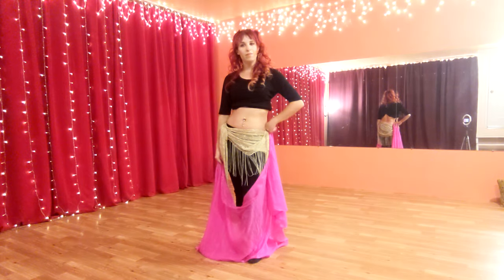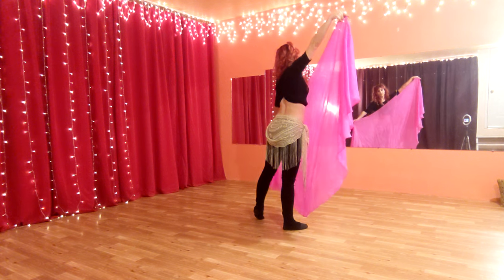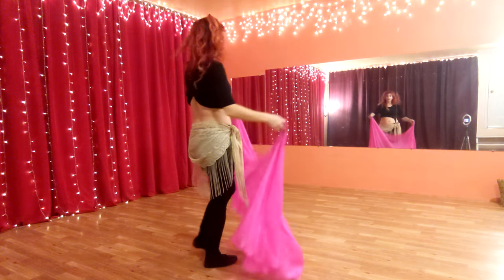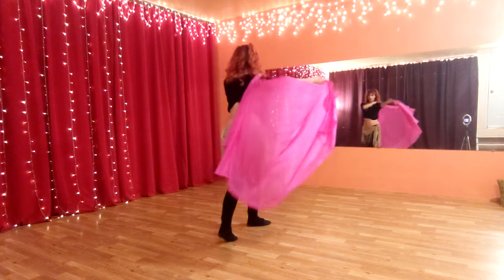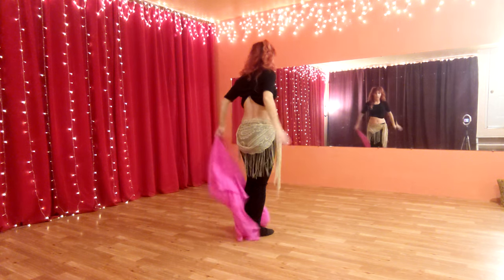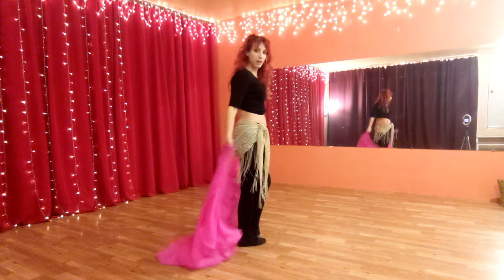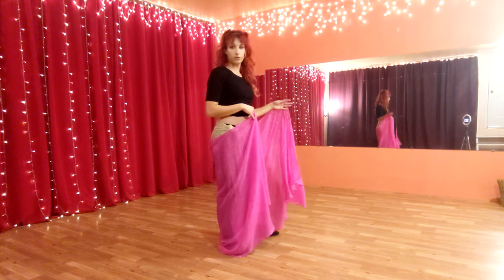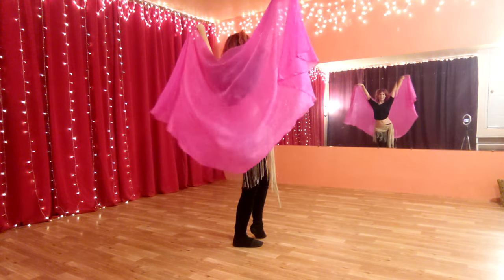Intermediate Bellydance Combination with Veil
Please enjoy this intermediate level veil combination!

Want to learn more? Check my channel for more tutotials or join my live classes from anywhere